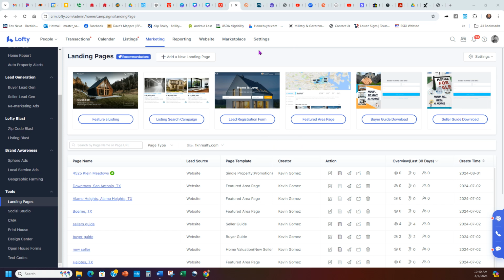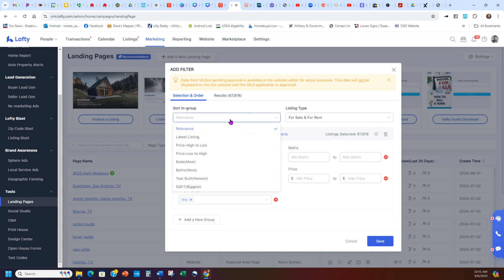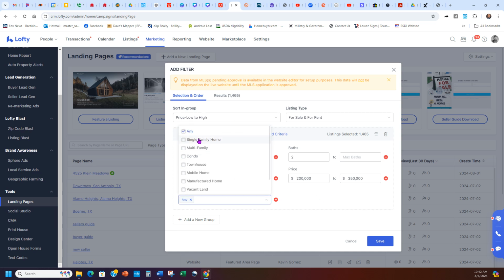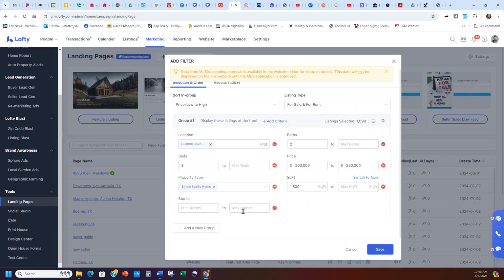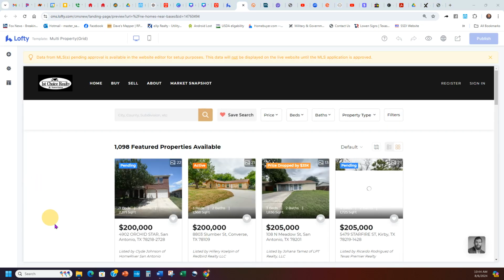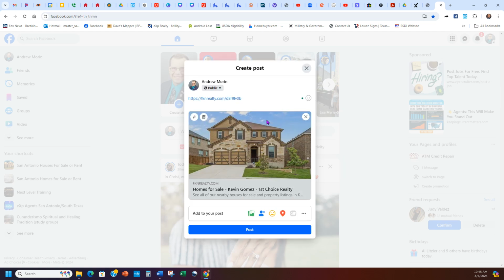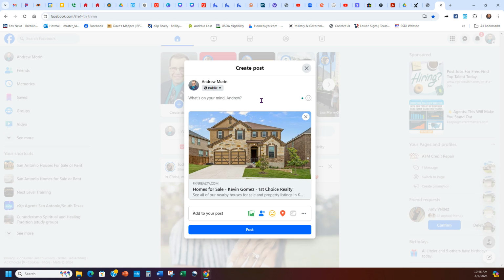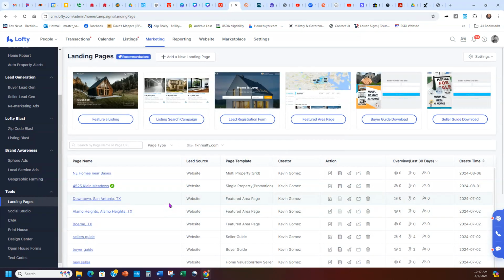Lofty - Landing Page | Listing Search | FREE Leads | (MLS Area)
Learn how to create a listing search (group homes in certain areas) in Loty! This search can easily be posted to social media to generate FREE leads.